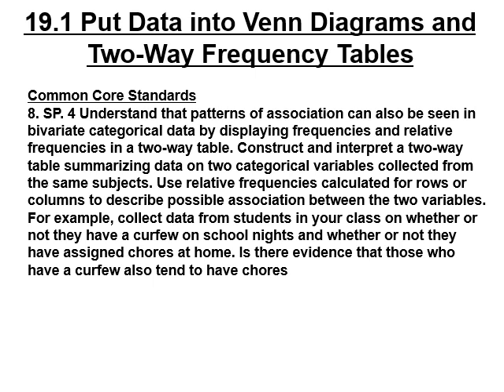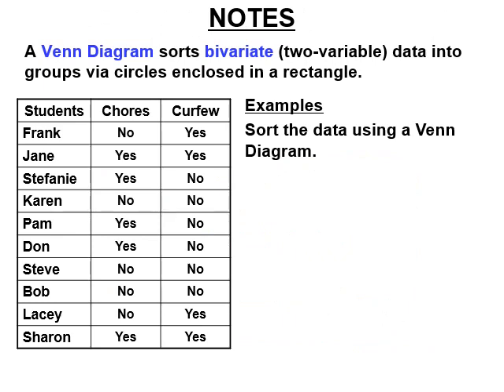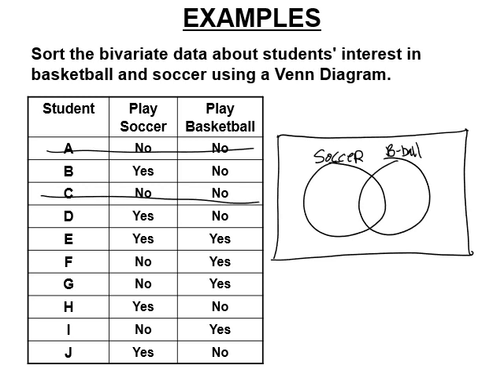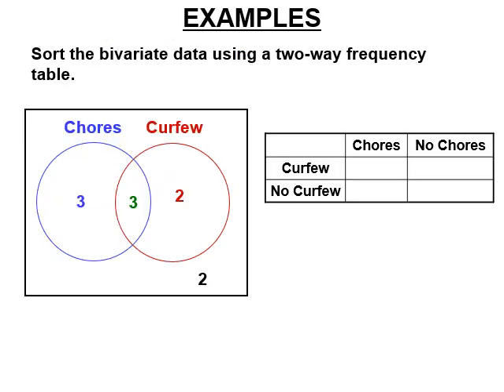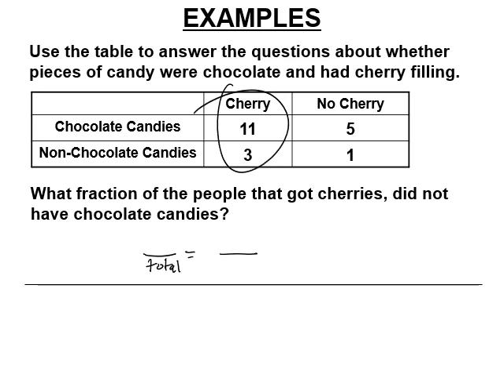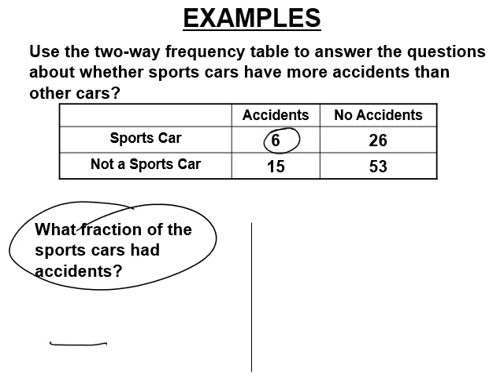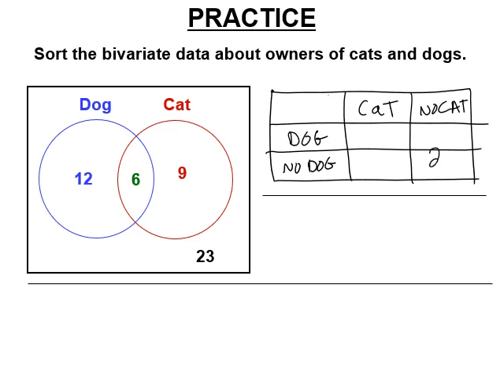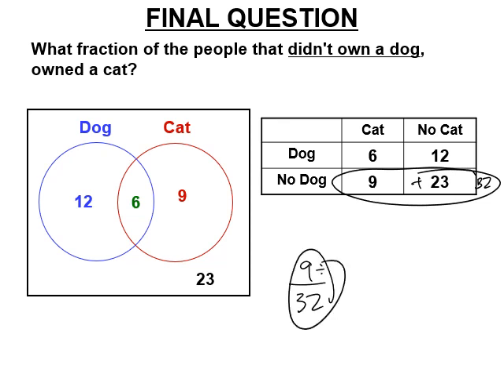19 1 Put Data into Venn Diagrams and Two Way Frequency Table R